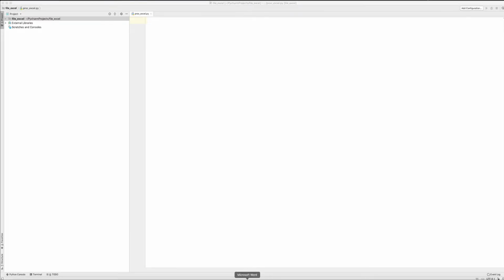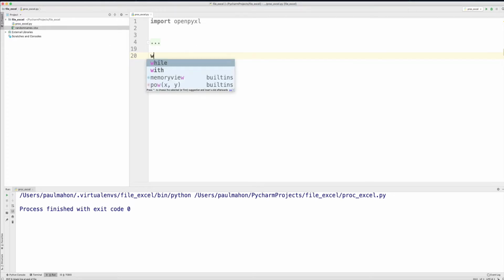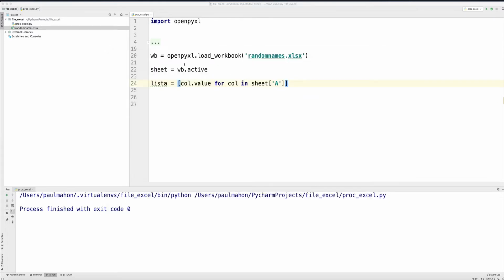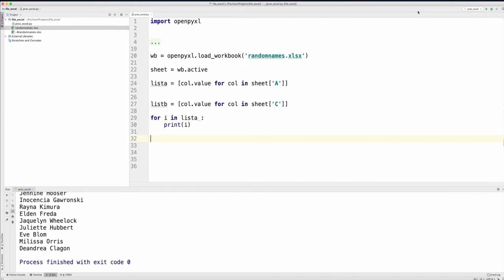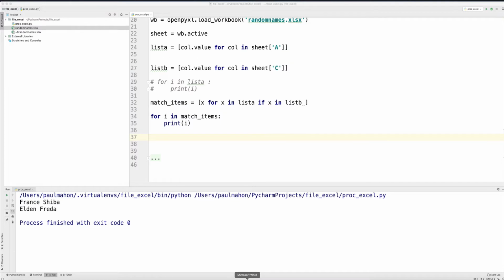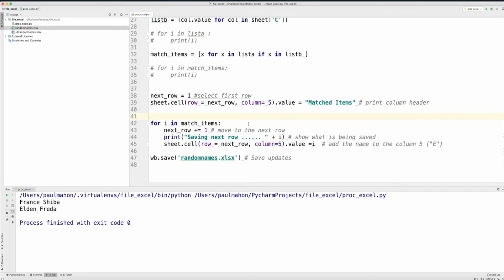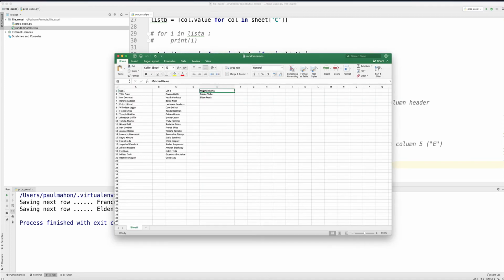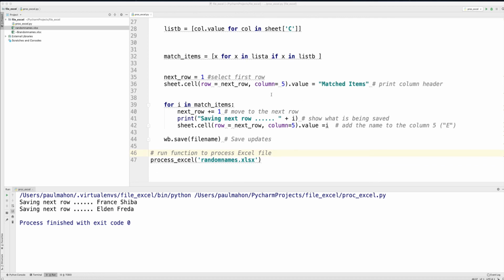Python Programming - Working with Microsoft Excel and Python - Paul Mahon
This tutorial video explains how to take data from Microsoft Excel and process it in Python with the Openpyxl third party library.